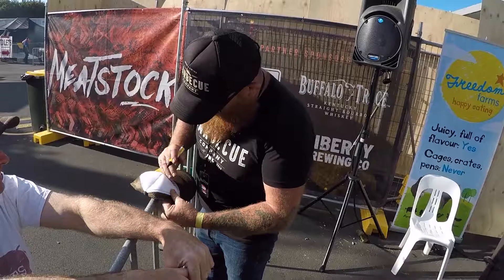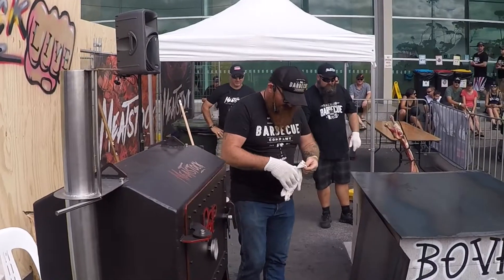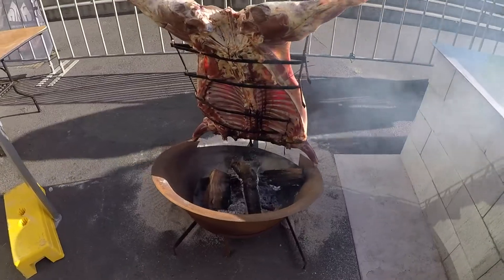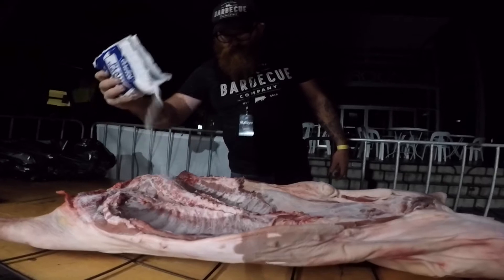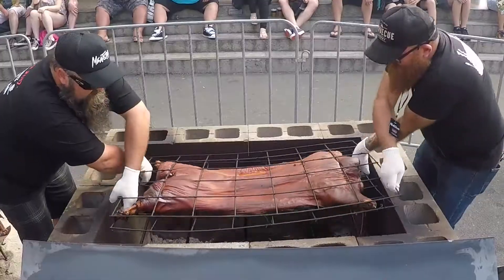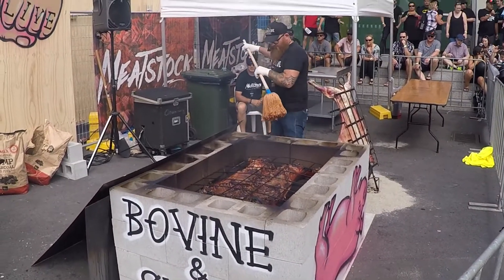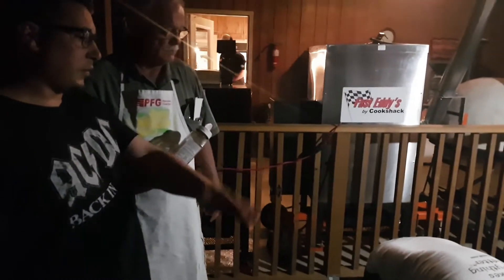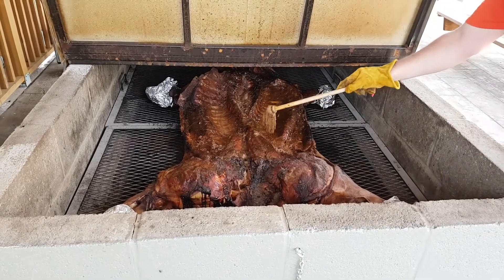Bovine & Swine: Meatstock Auckland | On Tour with BadAss BBQ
On tour with BadAss BBQ - We made the trip across to Meatstock Auckland, New Zealand where we had a chance to speak with Wes from the well-known texas-style BBQ restaurant, Bovine & Swine in Sydney. Wes runs us through his technique to cook a pig on a brick pit in eight hours. Check out some BBQ recipes to try at home